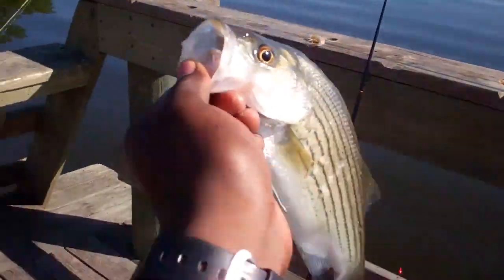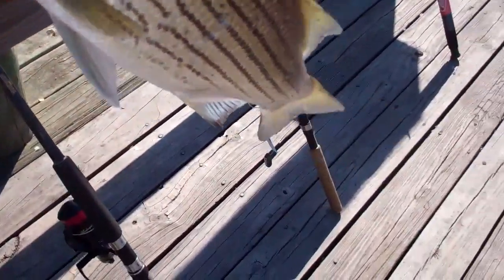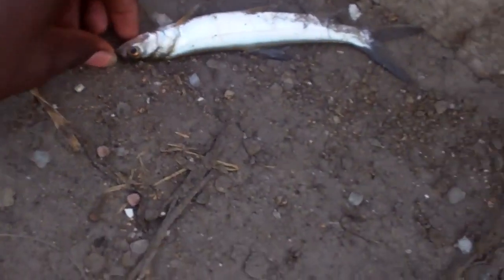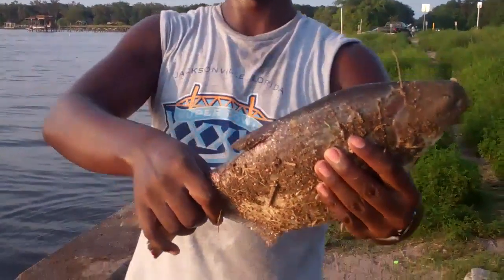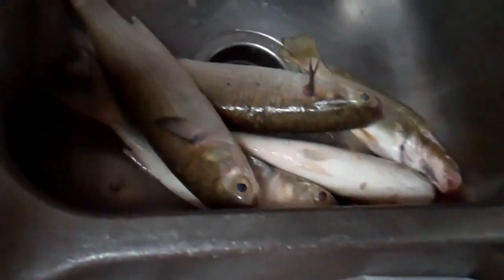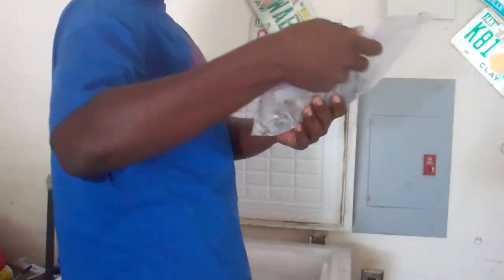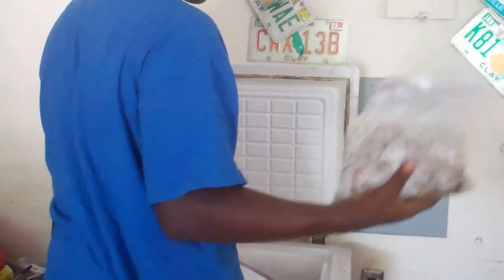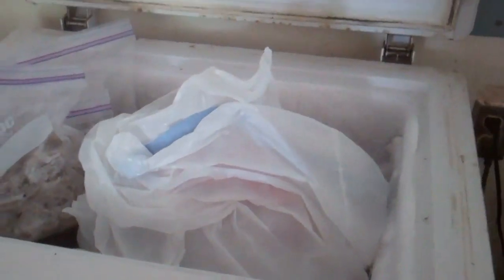Castnetting St.Johns River for Shrimp,Mullet + more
Another great day of fishing & castnetting with my partner mikey, today we went shrimpin and got over 30lbs of shrimp!